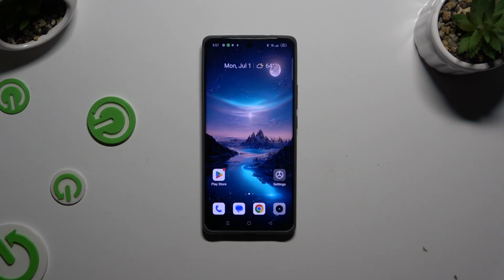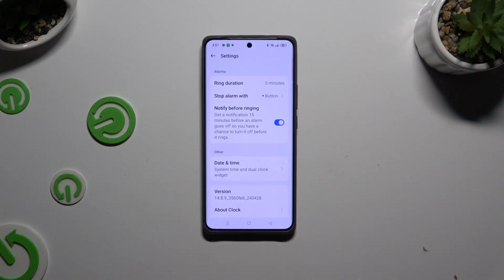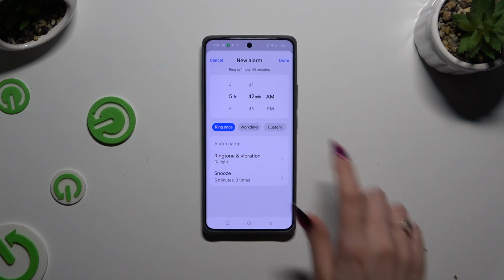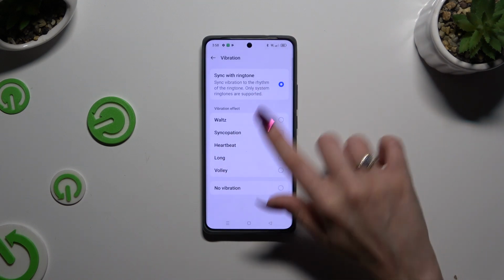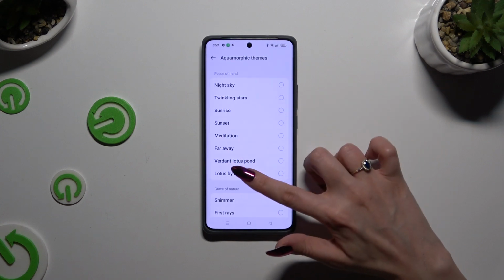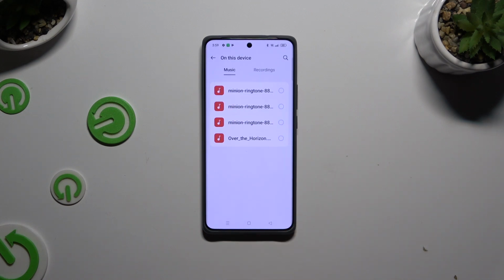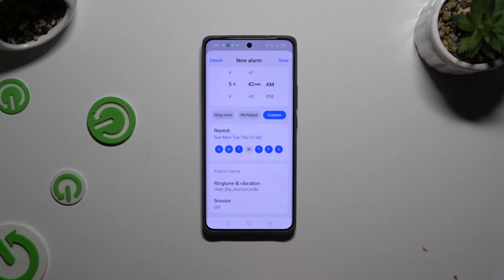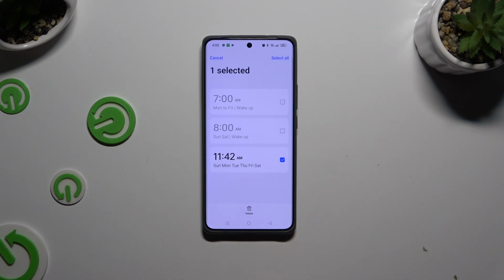How to Set Up Alarm Clock on Realme GT 6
Find out more:
Discover how to set up and manage alarms on your Realme GT 6 effortlessly. This tutorial provides step-by-step instructions on configuring alarms, adjusting settings, and using additional features like snooze and repeat. Whether you need a single alarm for your morning routine or multiple alarms for different schedules, this guide ensures you wake up on time with ease.

How do I set an alarm on my Realme GT 6?
Can I customize alarm tones and sounds on the Realme GT 6?
What are the options for snoozing alarms on the Realme GT 6?
How do I delete or edit an alarm once it's been set on my Realme GT 6?
Is there a way to set recurring alarms for weekdays on the Realme GT 6?